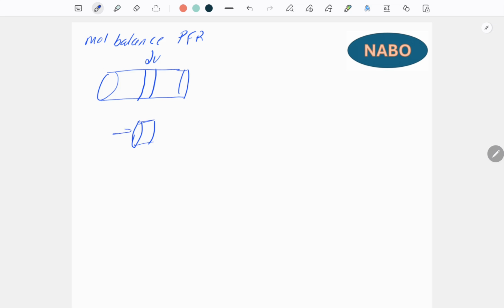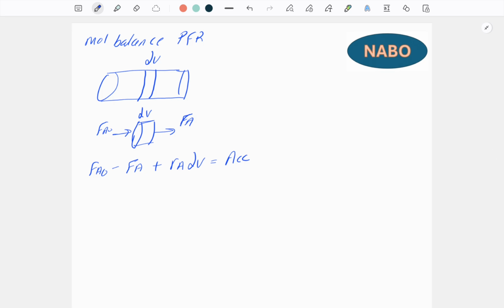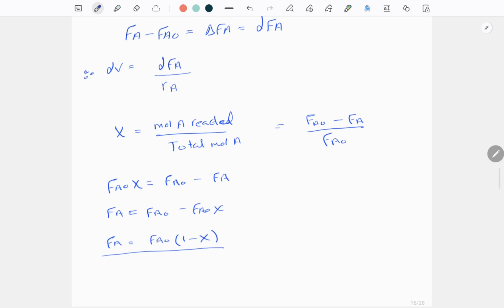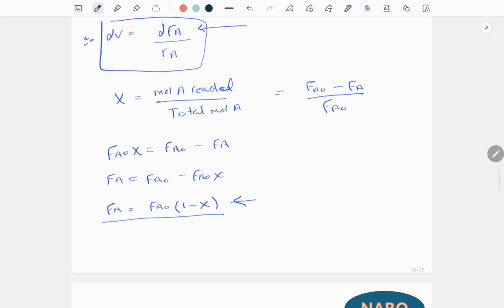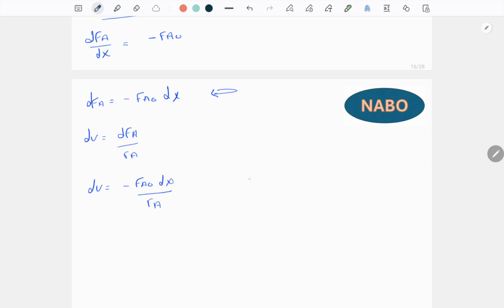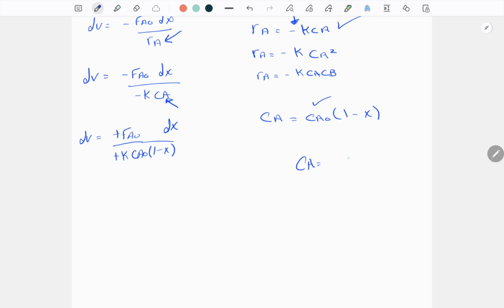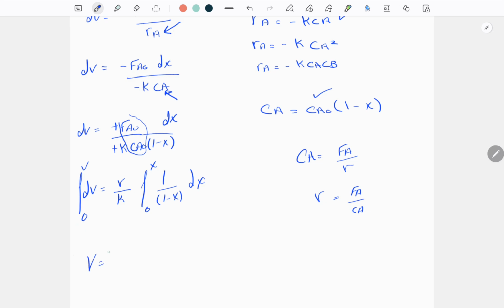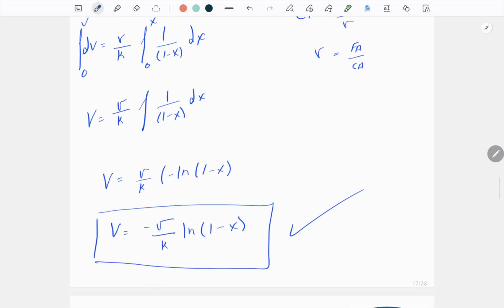PFR mole balance